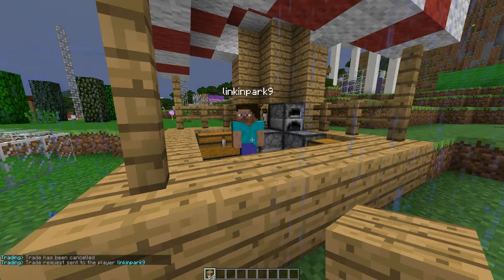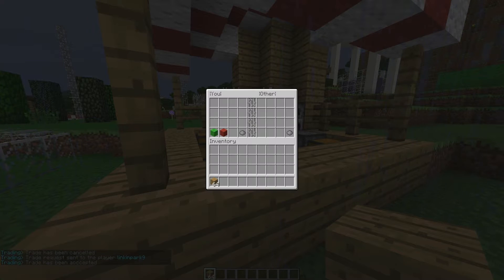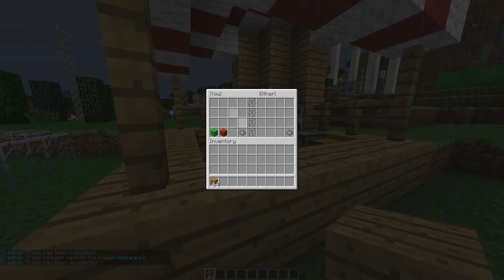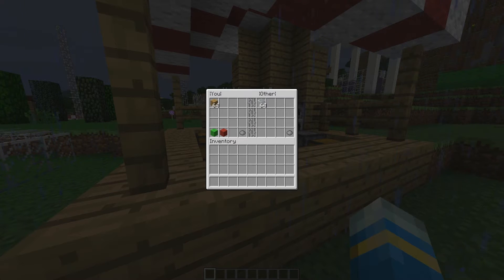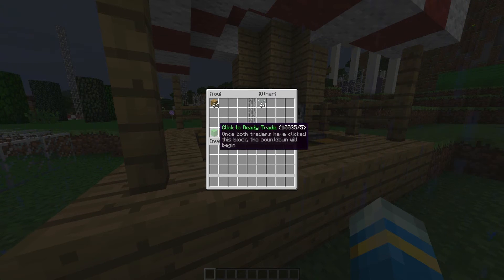Minecraft Bukkit Plugin - Trading - Tutorial